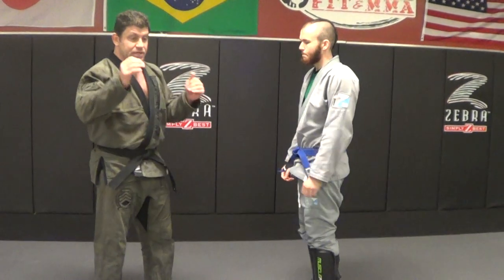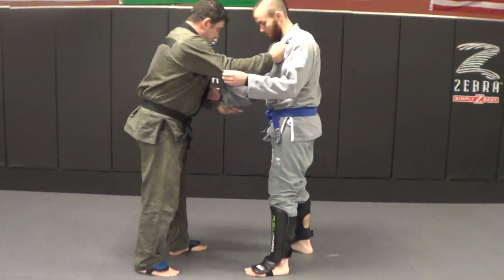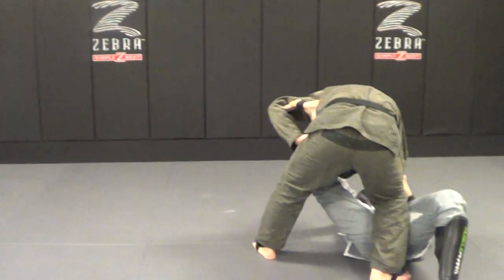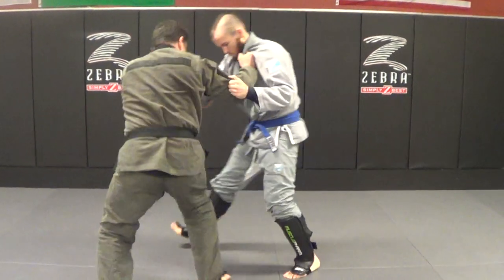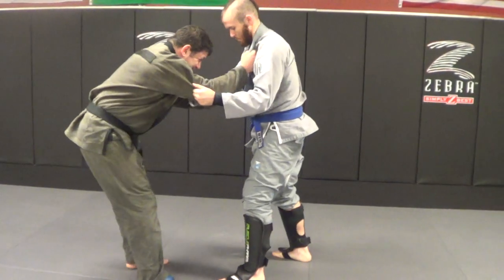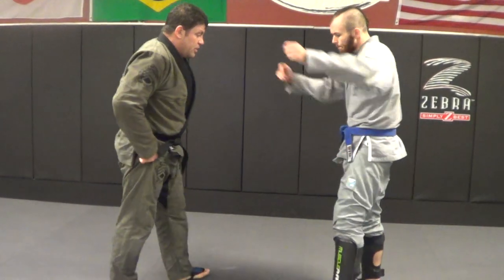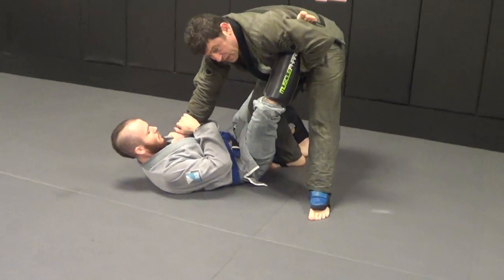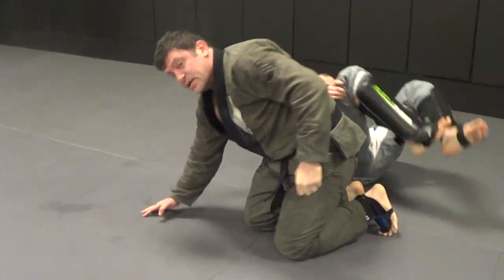Karate Go Jiu-jitsu Techniques #3 3 Gi Takedowns & 2 Special Ankle Locks!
Karate Go Jiu-jitsu Techniques #3 3 Gi Takedowns & 2 Special Ankle Locks! Best Mixed Martial Arts Jiu-jitsu Self-defense Combatives in Charleston, SC
Mt. Pleasant, Goose Creek, Summerville South Carolina

TheCombatSystem.com